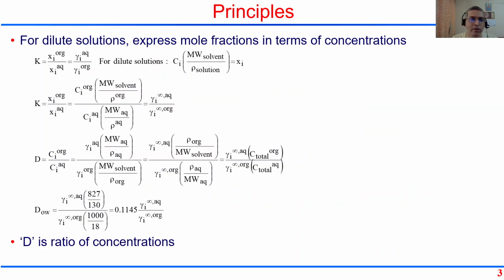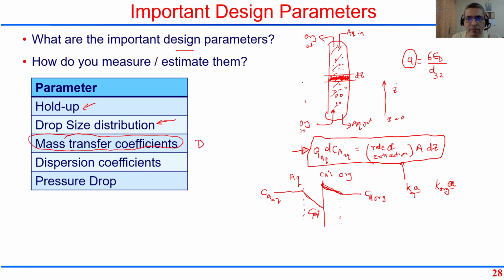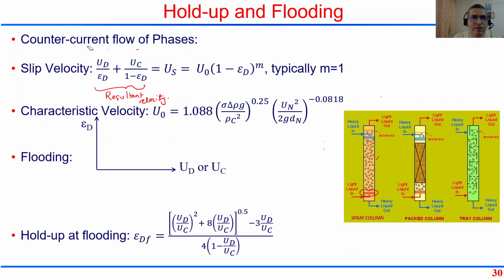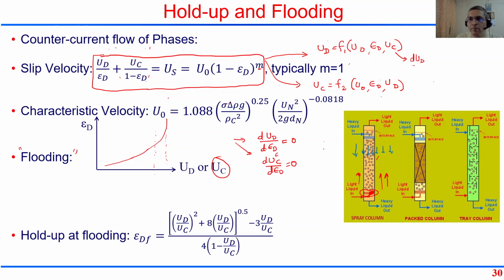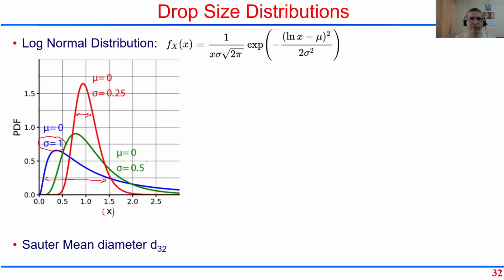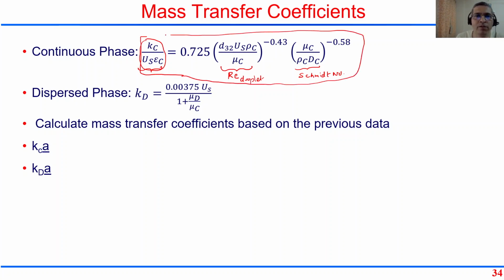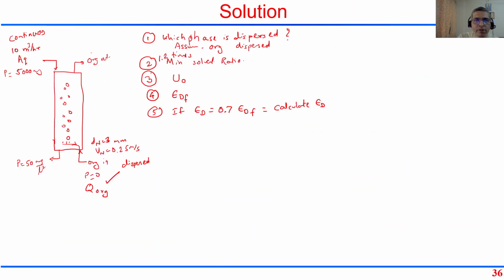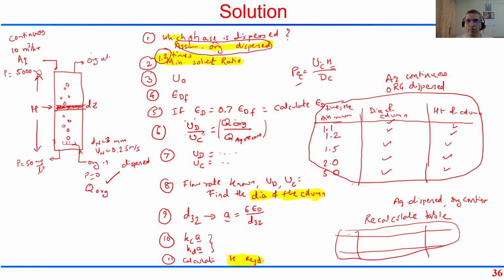CET 2154 Lecture 14: Extraction Equipment Part 2 of 3